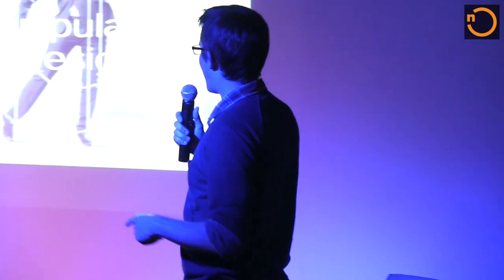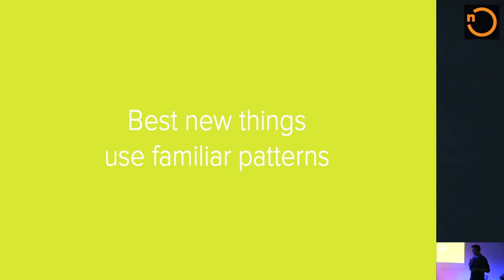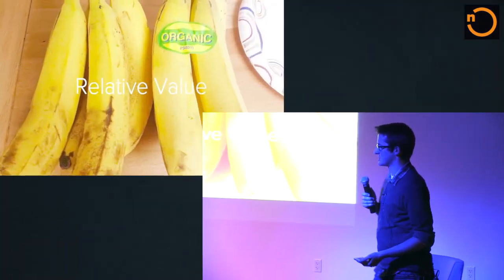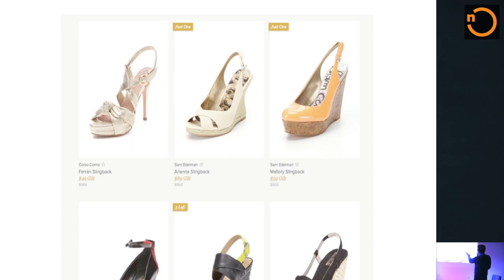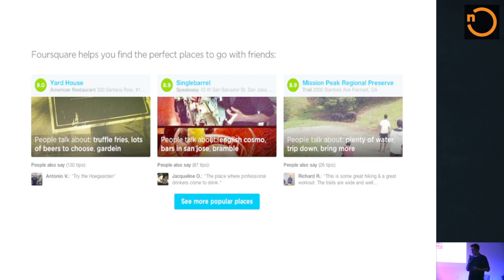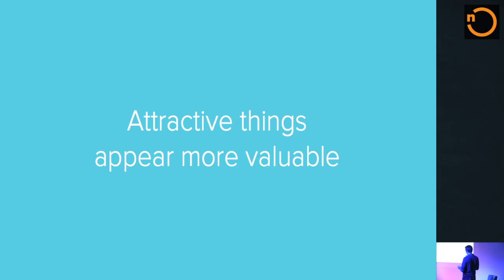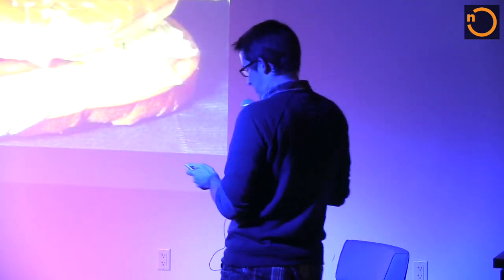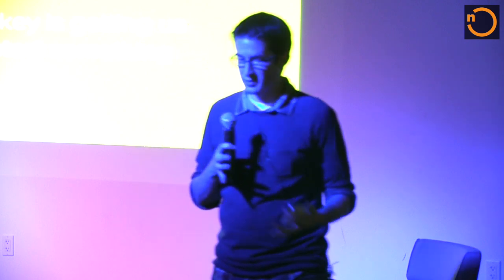9 Ways to Manipulate People with Design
Designing products is about designing experiences. It's not about pixels, wire frames or sketches, but about creating something that will really stick with people, that they will enjoy and remember.

That's the perspective of Jonathan Smiley, Partner and Design Lead at Zurb, who says "for a product designer, every interface is a potential study in human behavior." By knowing which emotional and cognitive strings to pull, designers can affect how people interact with online products.

This talk, presented to Interact SF (a former sister-meetup to Cascade SF), highlights 9 psychological motivators that you can use as tools to make your next product more awesome!